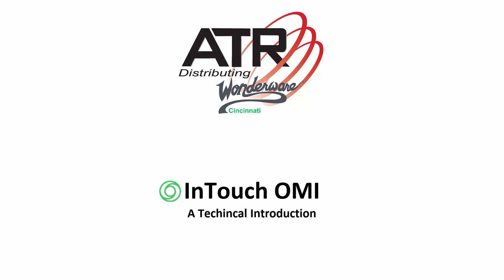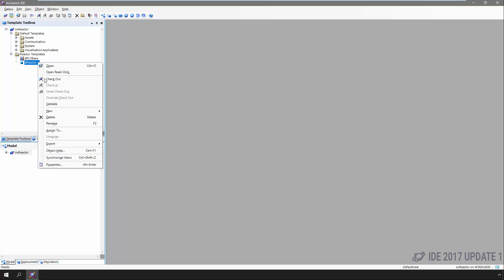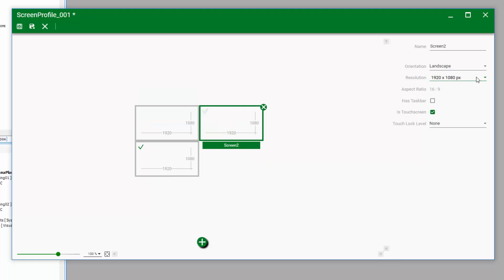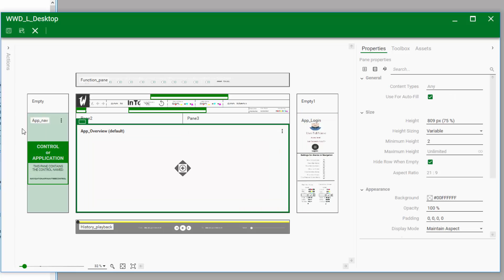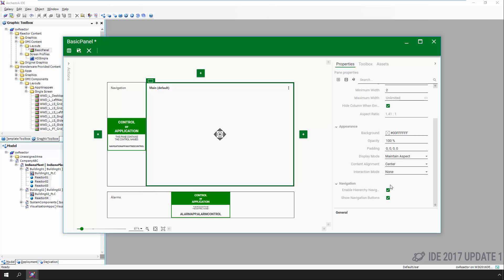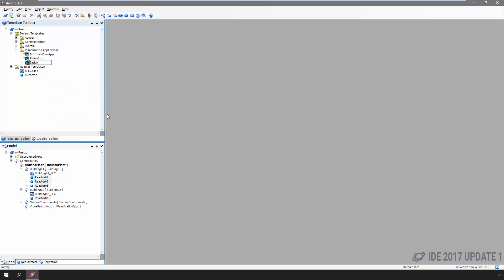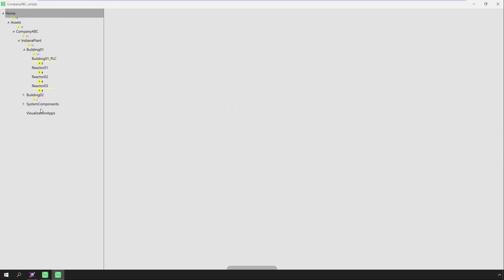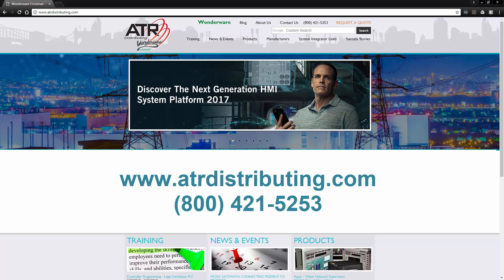InTouch OMI Technical Intro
InTouch OMI is the newest SCADA visualization tool from Wonderware.  In this technical tutorial, learn how to get started designing HMI screens and learn how to implement the new features only available in InTouch OMI.